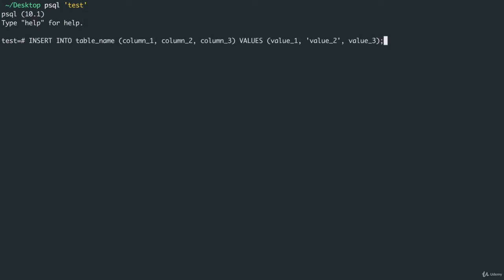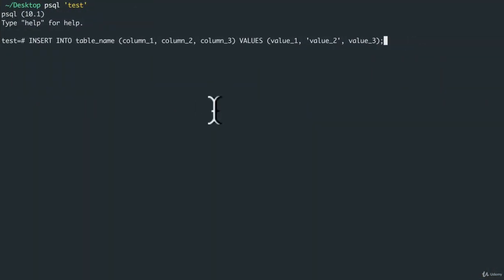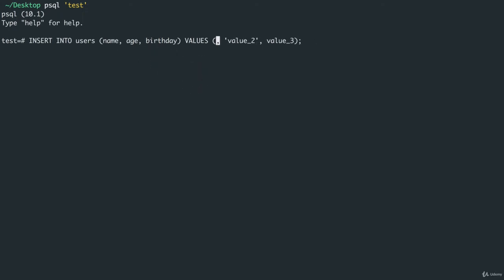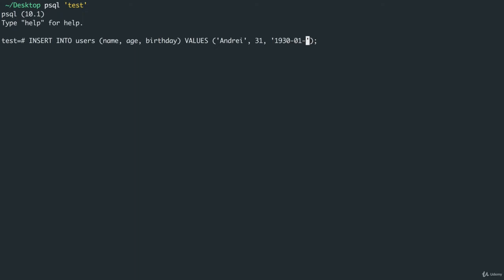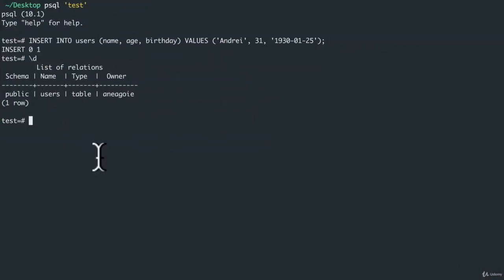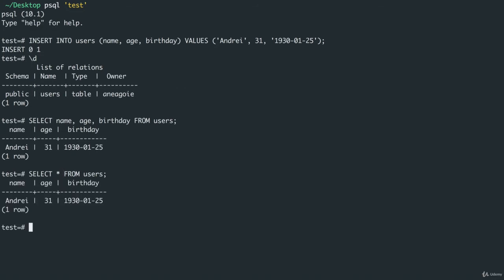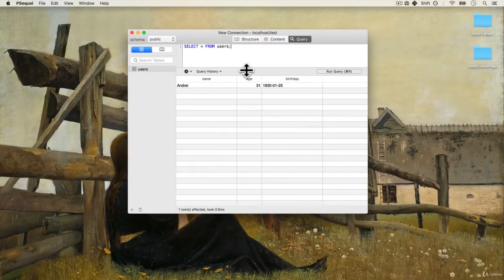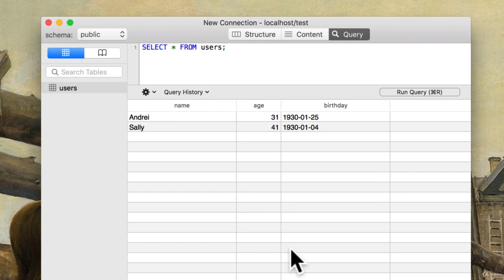26. Databases | 4. SQL Insert Into + Select | Technical Warna